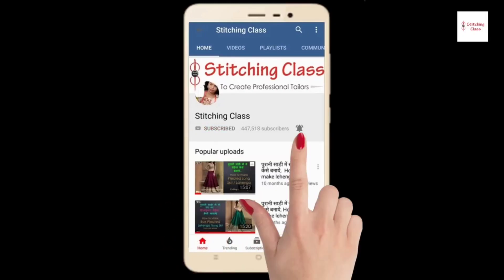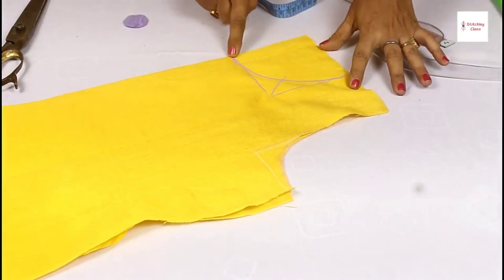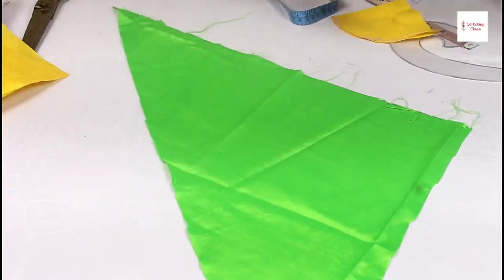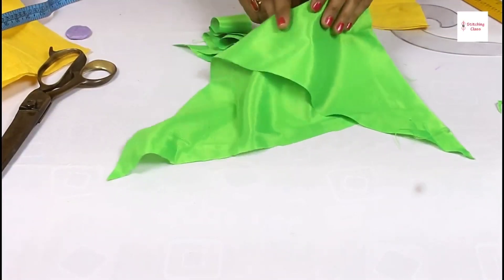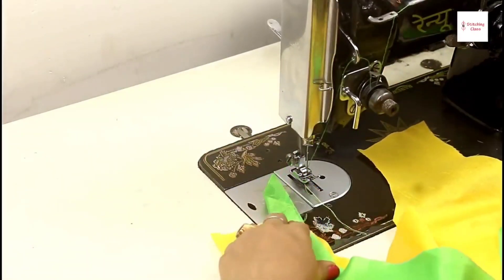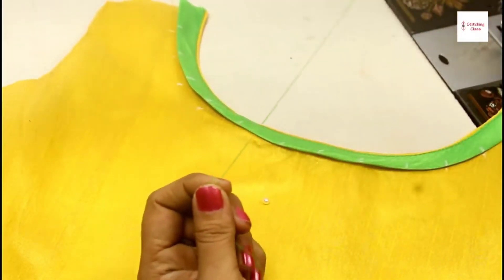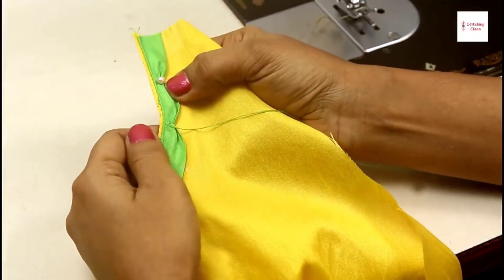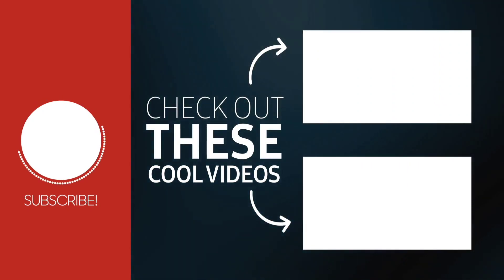इतना सुन्दर नैक डिजाइन , Beautiful Kurti Neck Design Cutting And Stitching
Hi Friends, Today, I am going to show you, how to make stylish blouse back neck design ,in very simple steps. Please watch the video till the end to learn complete method of cutting and stitching. Hope you liked this video, Please share your views & post your comments.

Join & Become a member of my YouTube channel @stitchingclass and get access to exclusive perks. Click on below link..

Poonam Gupta
(Stitching Class)